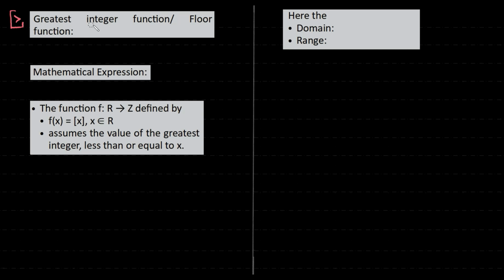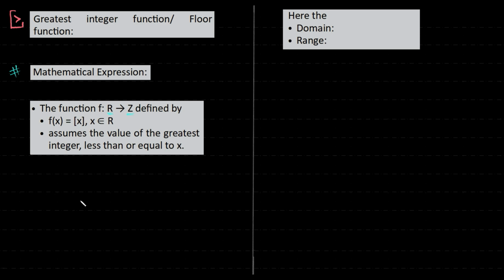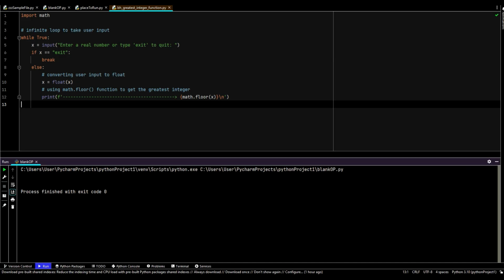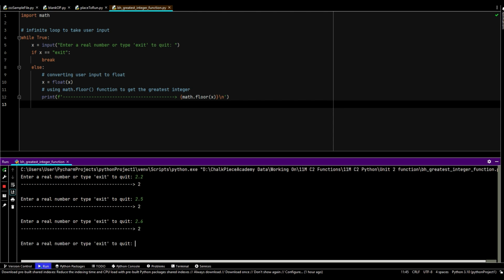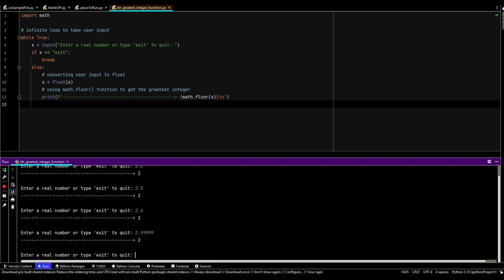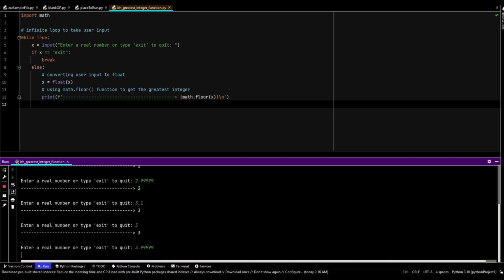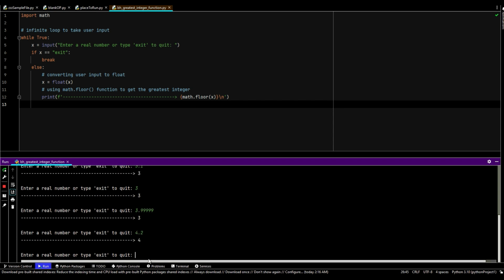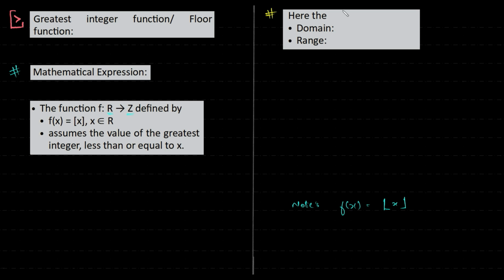2 03 i 1 About Greateest Integer Function E